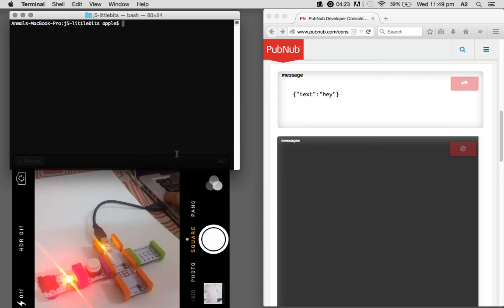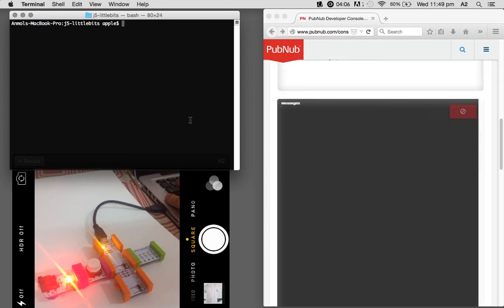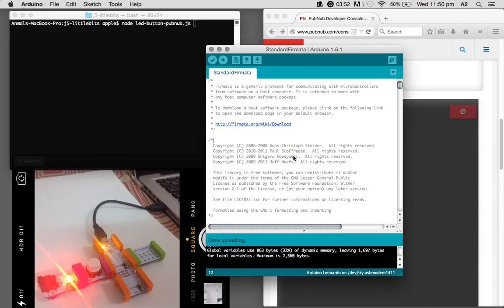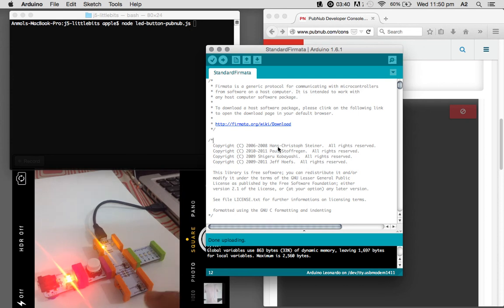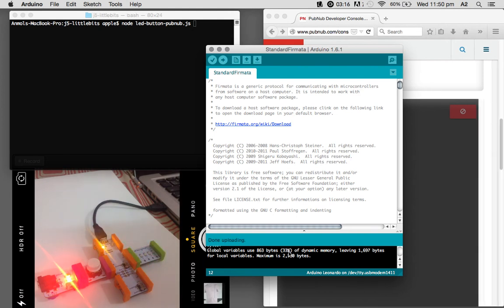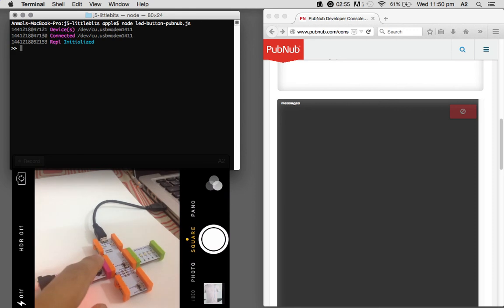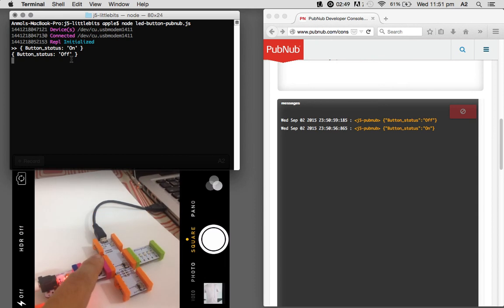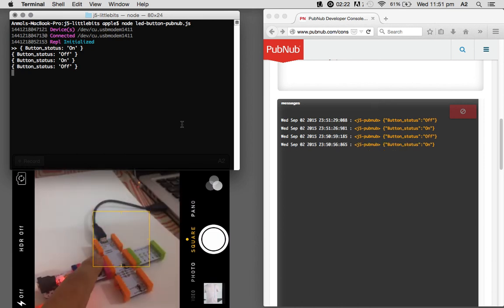Hardware-to-Hardware Communication with Johnny-Five and PubNub